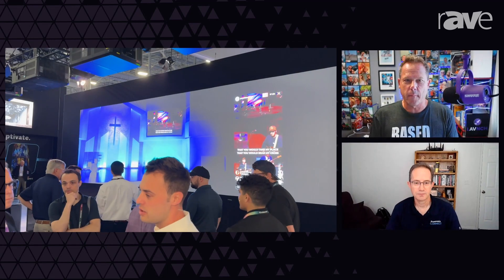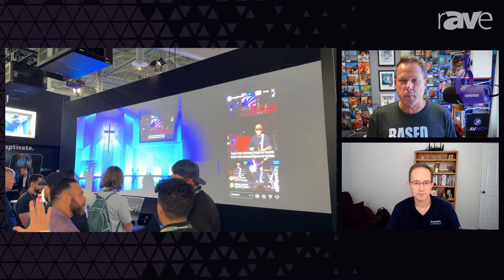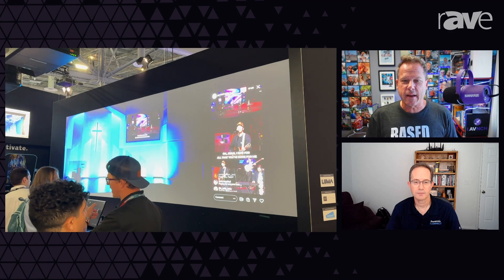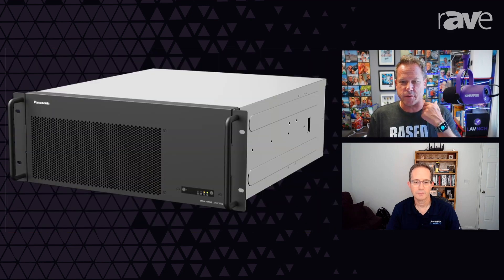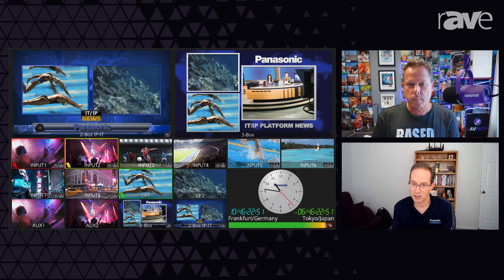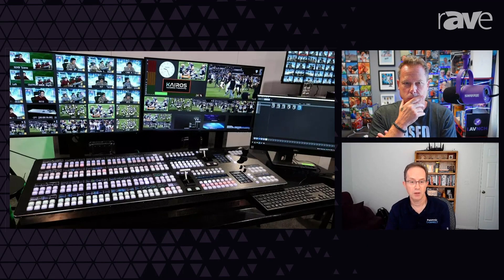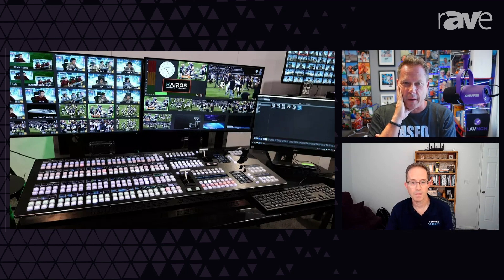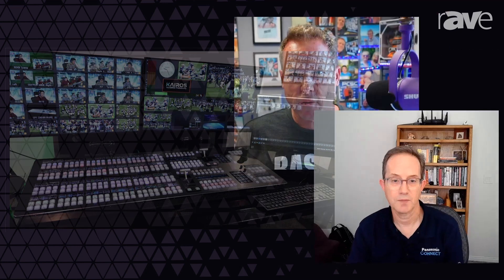The Panasonic Connect KAIROS Invents a New Product Category: Broadcast AV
Panasonic Connect’s Chris Merrill joins me on the latest episode of Rants & rAVes. At InfoComm 2024, I recorded a deep-dive demo of KAIROS, the company’s live production platform that can take nearly any signal and distribute it all via AV-over-IP to any digital canvas. KAIROS is single-handedly building a new market category Panasonic Connect calls Broadcast AV. This category includes simplifying live production, esports and in-house livestreaming with TV-style production routing and graphics. So, after you check out this conversation, check out the deep dive into KAIROS to learn even more about it.